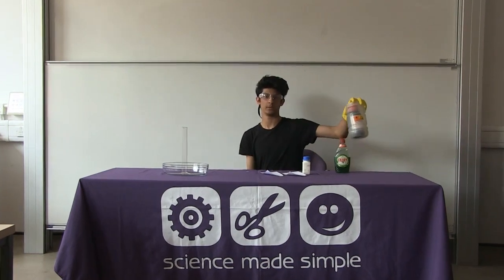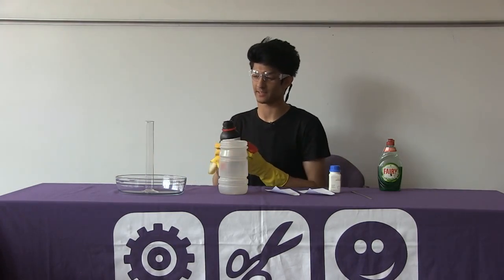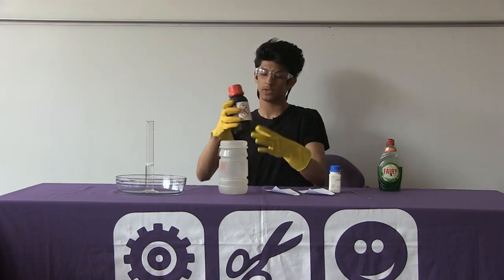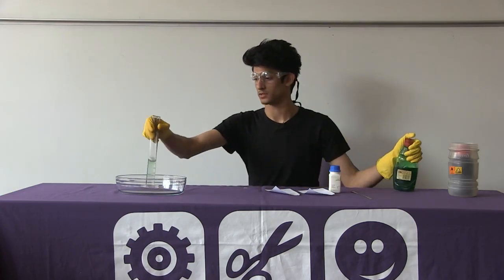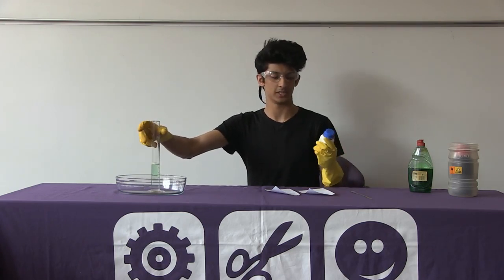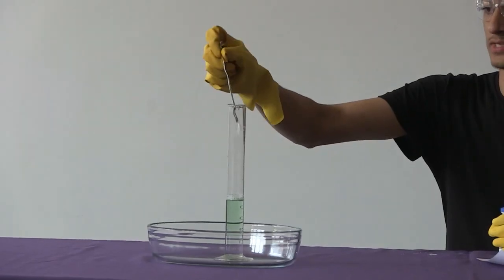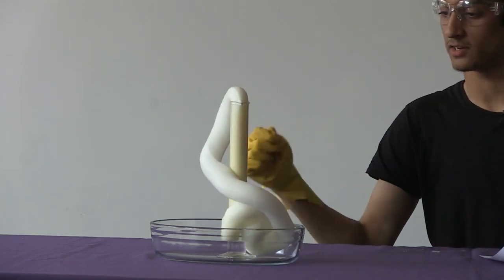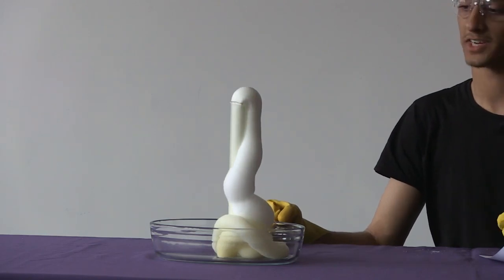The Elephant Toothpaste Experiment!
science made simple's work experience student Bilaal performs the elephant's toothpaste experiment